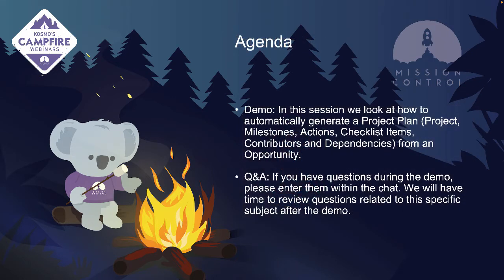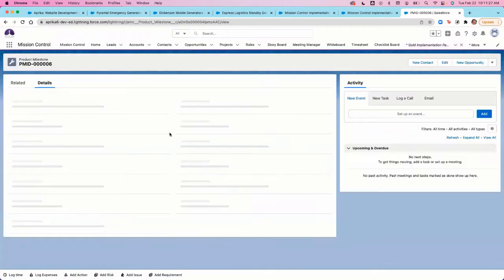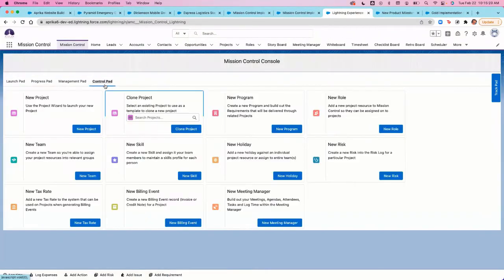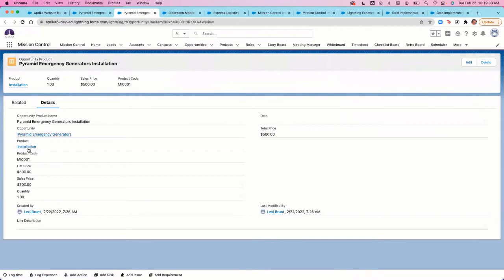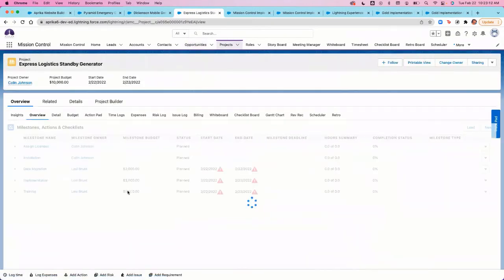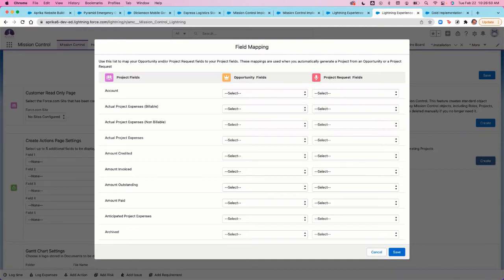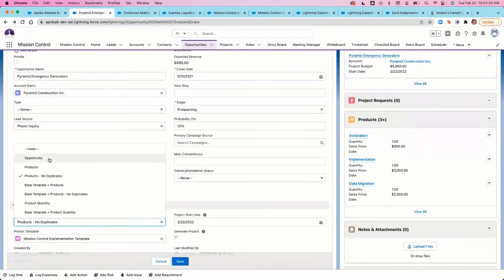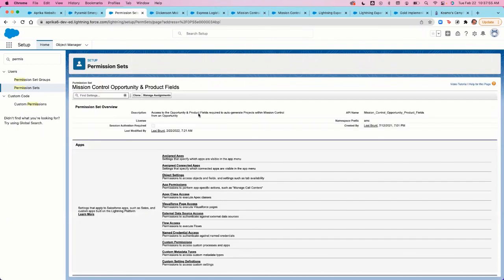Kosmo Campfire - Auto Generate Projects from Opportunities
In this Kosmo Campfire we look at how to automatically generate a Project Plan (Project, Milestones, Actions, Checklist Items, Contributors and Dependencies) from an Opportunity. We run you through the various methods for auto-generation of Projects, including:
• Opportunity
• Products
• Products – No Duplicates
• Base Template + Products
• Base Template + Products – No Duplicates